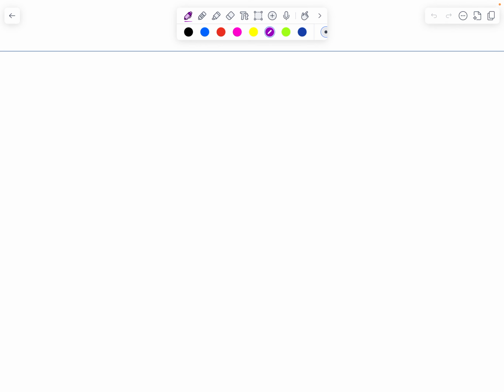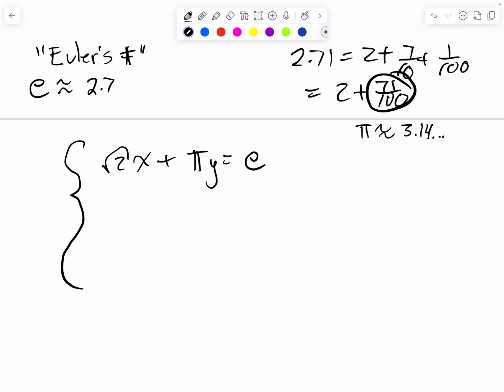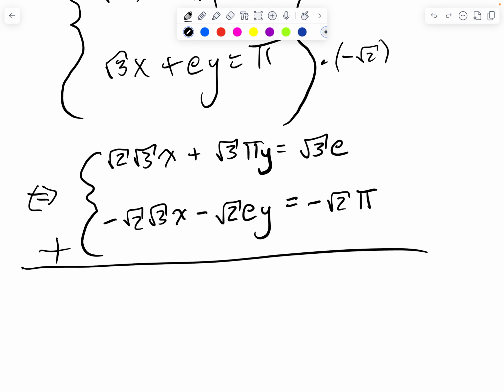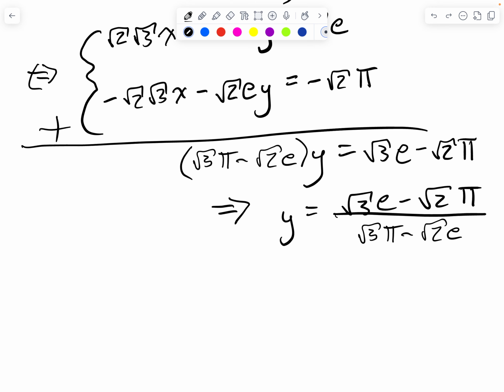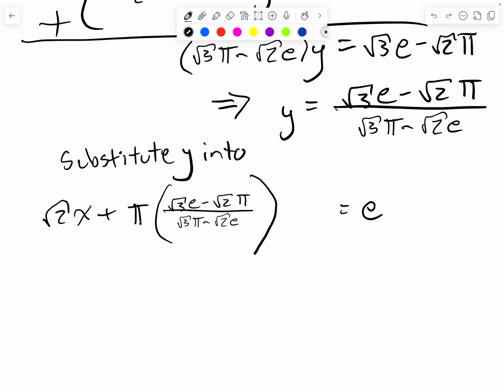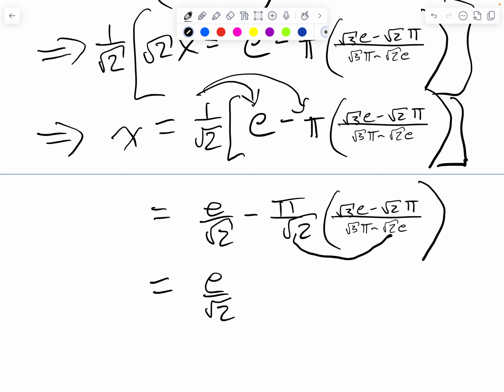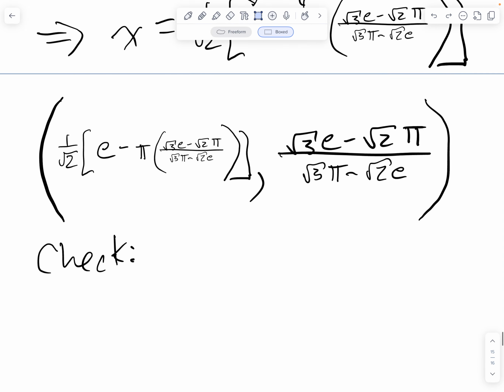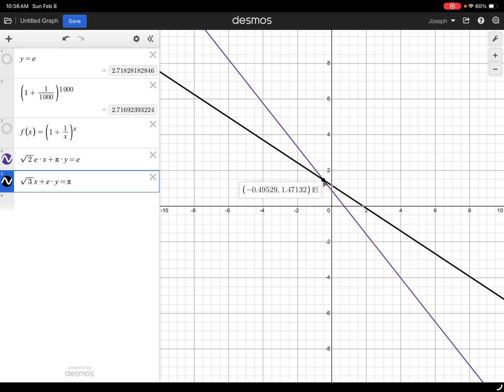Solving Systems of Linear Equations in Two Variables - Part 3 (Irrational coefficients)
I’m leading the audience to see that we created Algebra because Arithmetic is difficult.  Algebra is so much easier than Arithmetic but so many people never get to see that because they are bogged down with tedious Arithmetical calculations in their math classes.  Even in our Algebra classes there is very little Algebra.  The standard Math Education community seems to be unaware of the fact that students are smart and can make good grades if given the appropriate mathematical tools.  Let them do Algebra in Algebra class!!!

This video gets students to realize they never had to turn 2+3 into 5.  The teachers simply forced that upon them.  Now, they have trouble recognizing that if an and b are both numbers then so is a + b and that’s it’s name.  No need to do anything else.  It’s literally so much easier than 2 + 3 =5 that they can’t wrap their mind around its simplicity.  That is the whole point of algebra.

The next video we will actually do Algebra instead of Pre-Algebra.  Something we never teach in Algebra class anymore.

Unfortunately Apple’s new software update has had catastrophic consequences and now my iPad is constantly running out of space so the video cut short.  Please finish it on your own by finding out the approximate values of our solution and comparing to where Desmos showed that the lines crossed.  It’s probable that I made a mistake.  In fact I hope so.

This will illuminate the fact that knowing how to do something isn’t the same as being able to do it.  Better notation might make it less likely that I will make a mistake.  This is exactly what math is.  2*2000 is easy.  2+2+2+…. Will give ample opportunity to make a mistake!  So, next time, Algebra, then Linear Algebra.